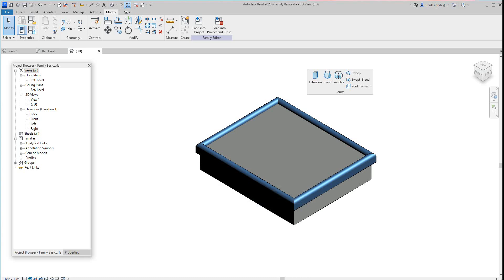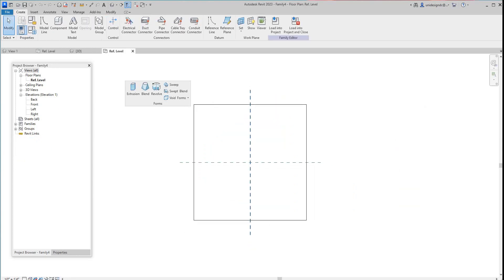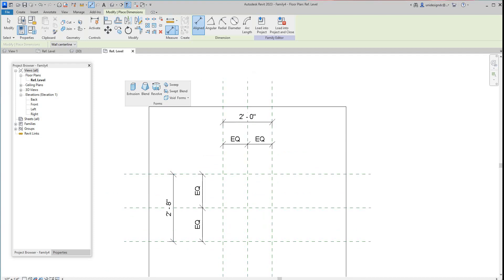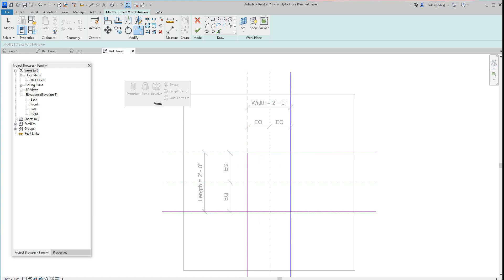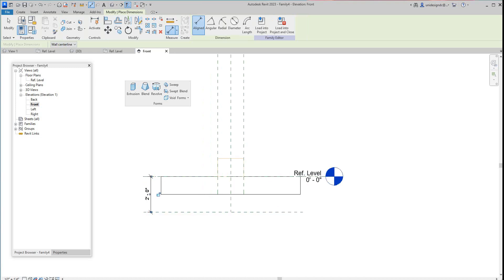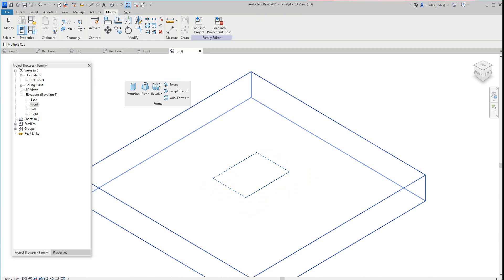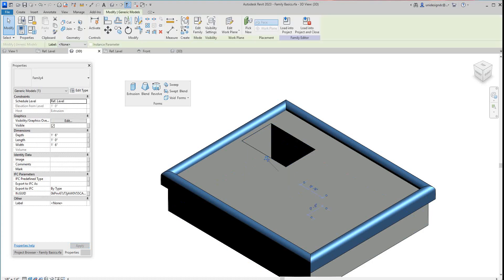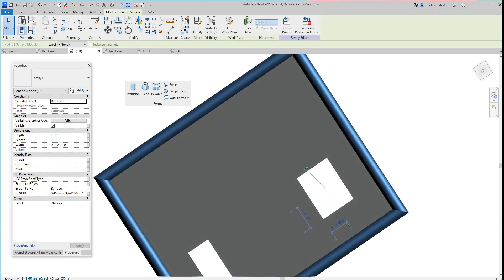Revit 2023 basic family Void forms and face based families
How to create a void forms and create face based families in Autodesk Revit 2023